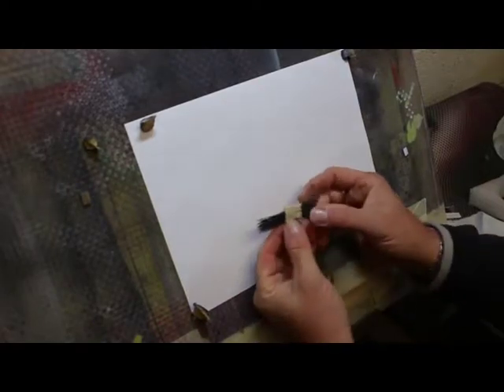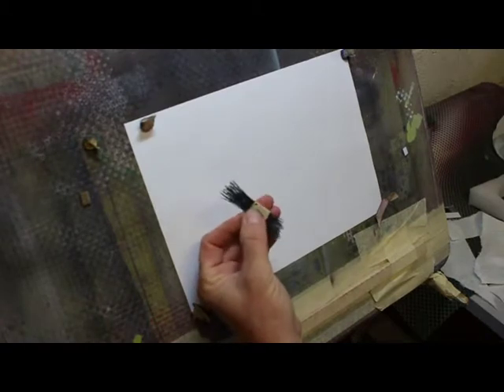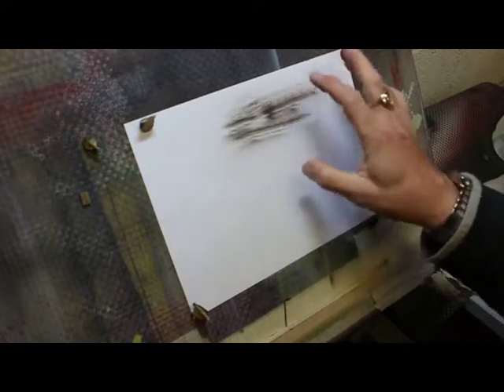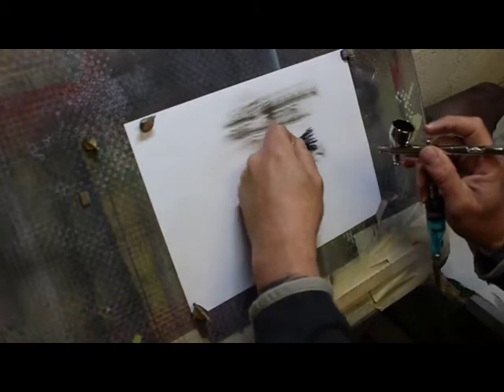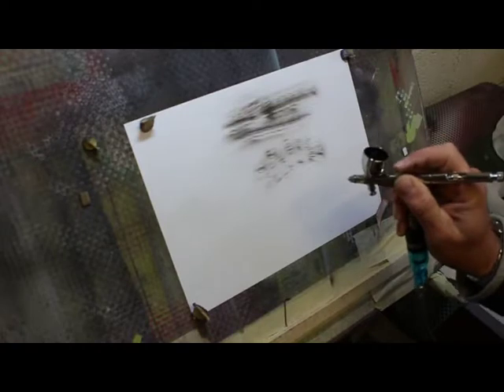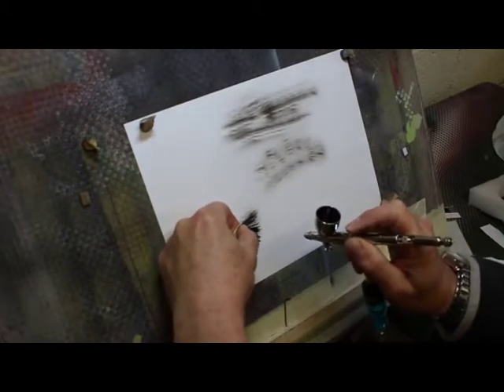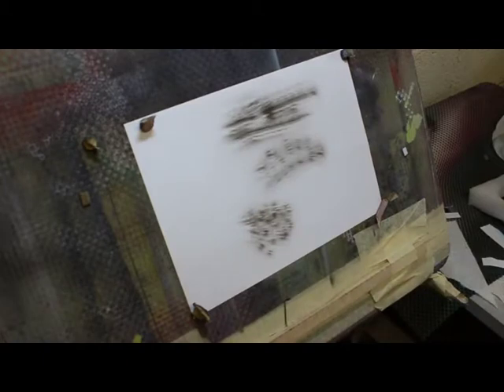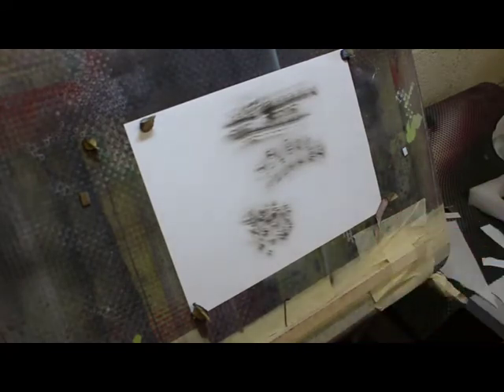How to paint fur. How to airbrush. A step by step guide, for beginners and more.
Airbrushing for beginners, Tips and Tricks, how to airbrush with airbrush ways and Jack.  Looking at Airbrush equipment. Airbrush paints ,airbrush additives .
How to use a stencil , how to make a stencil, for airbrushing.